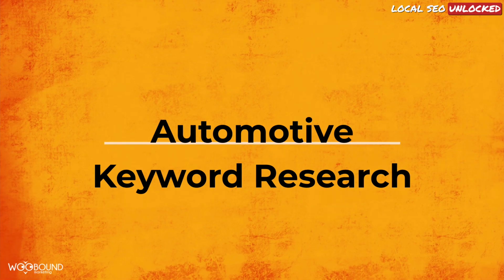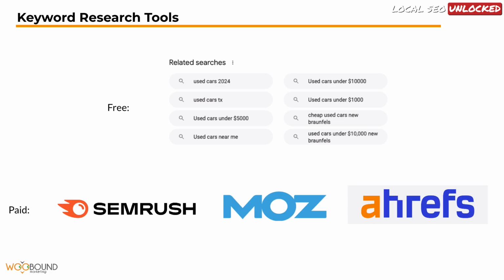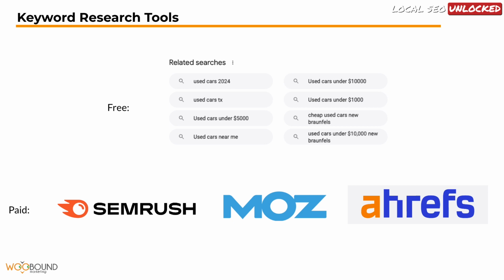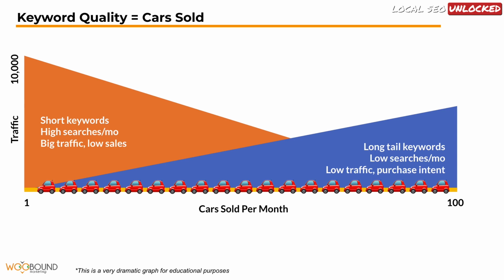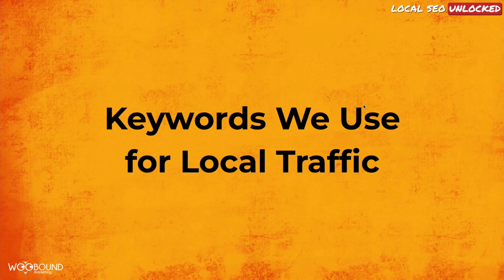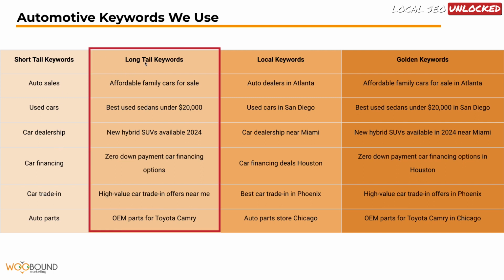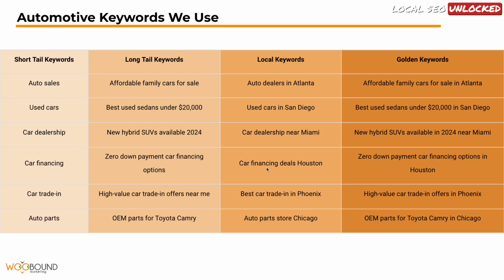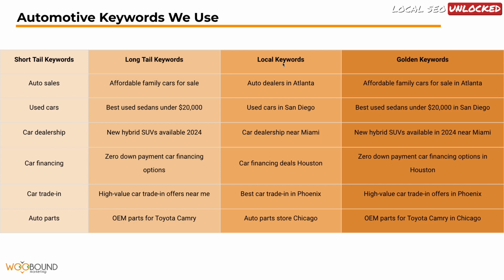Best SEO Keywords for Car Dealerships in 2024 (HUGE GROWTH!)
Unlocking Local Traffic: These are the Best Automotive SEO Keywords for 2024 (HUGE GROWTH!)
Join Christian Hustle in this episode of the Local SEO Unlock Show as he delves into keyword research strategies tailored for automotive dealerships. Discover the tools and methods used at Woobound Marketing to identify keywords that drive both traffic and conversions. Learn the differences between short-tail, long-tail, local, and golden keywords, and how to leverage these to attract potential car buyers at various stages of their journey. Additionally, get insights into free and paid SEO tools like Google Search, SEMrush, Moz, and Ahrefs, and how to effectively implement and optimize chosen keywords. Perfect for marketers and automotive dealers looking to boost their local SEO efforts!